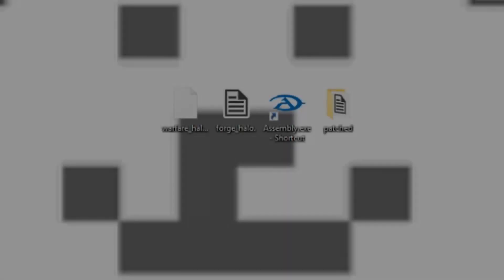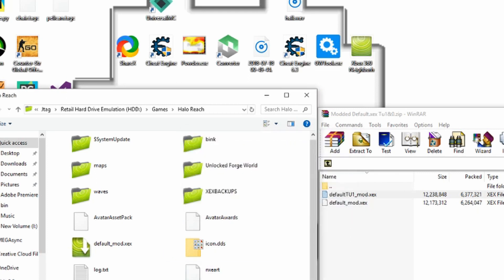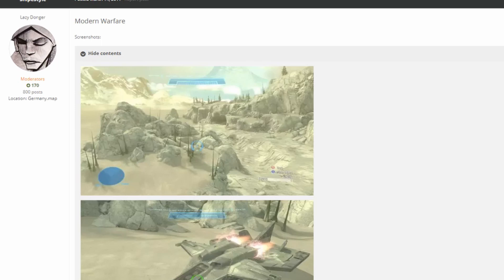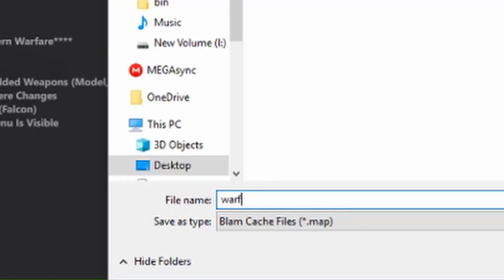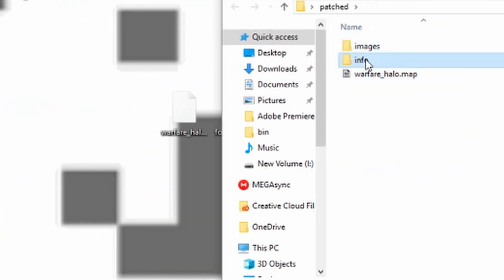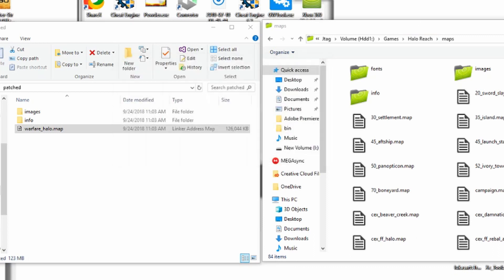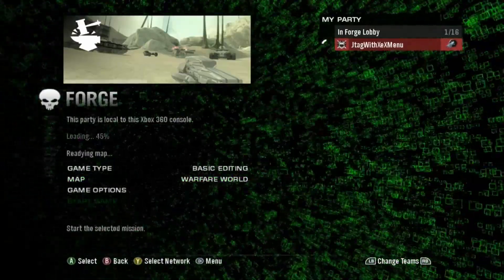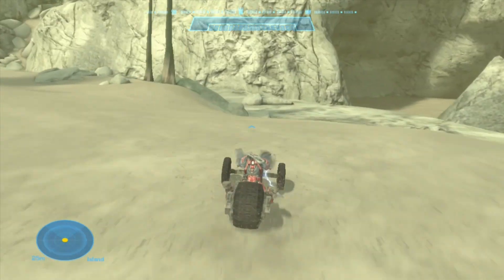Patching Modded Maps for Halo Reach | Tutorial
Need help patching Halo Reach maps? No problem, glad to help.

Skype: xephyr.craft
Xbox360 Gamertag ► DaddyKnockMDead
Thank you for checking out my videos and I hope you enjoy my content!